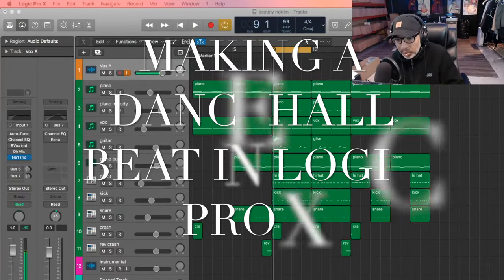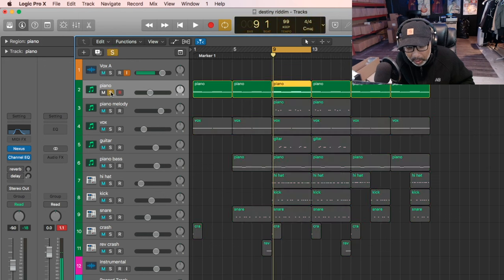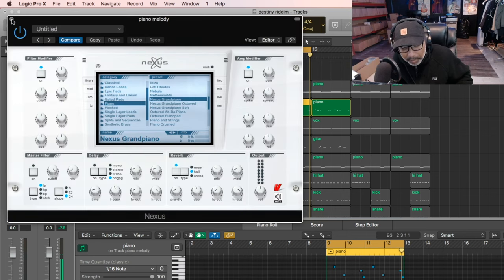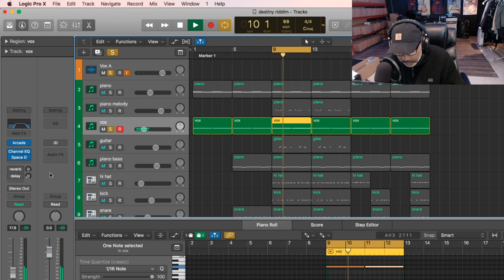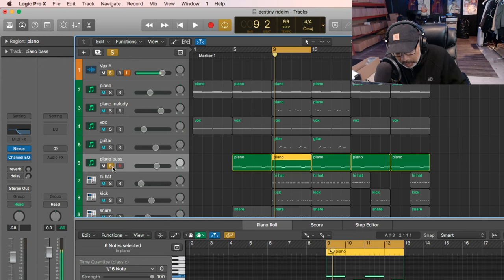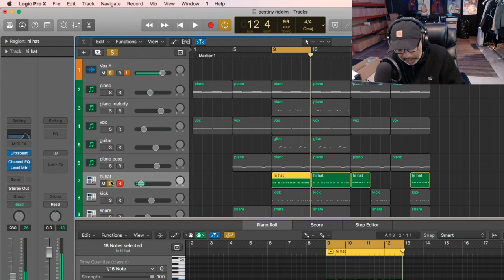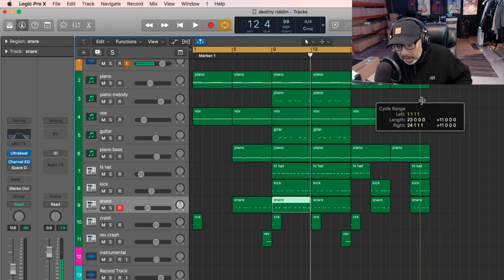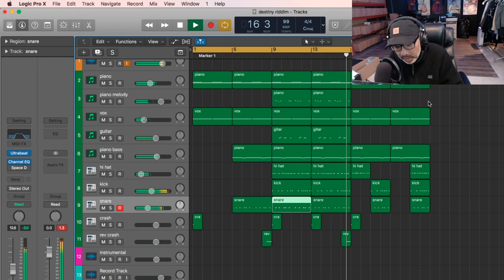MAKING A DANCEHALL BEAT IN LOGIC PRO X